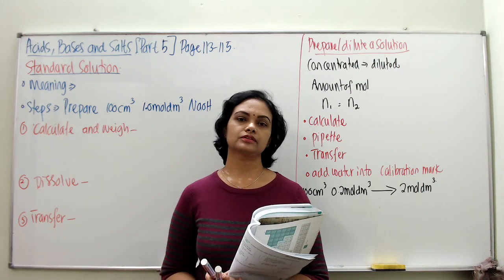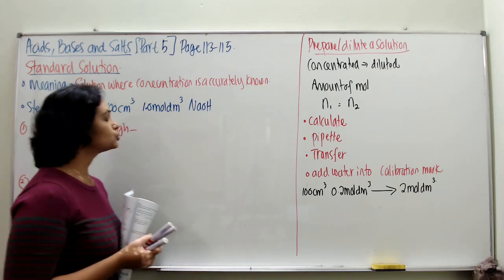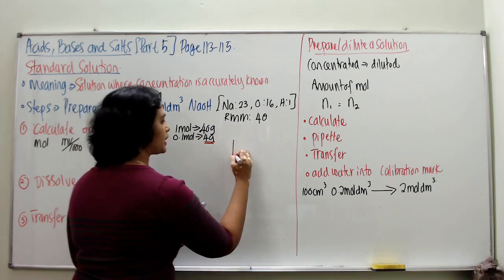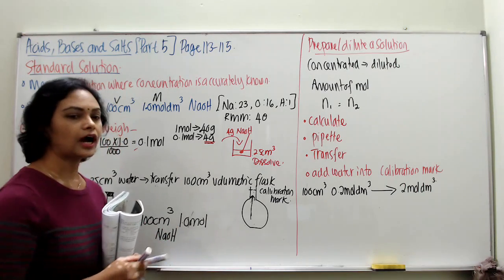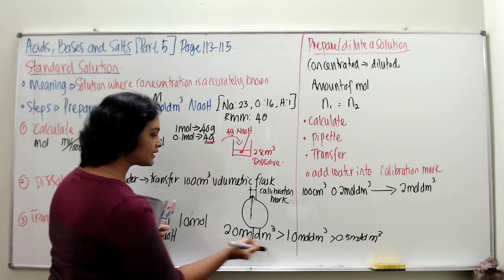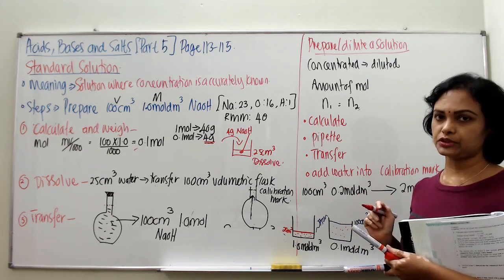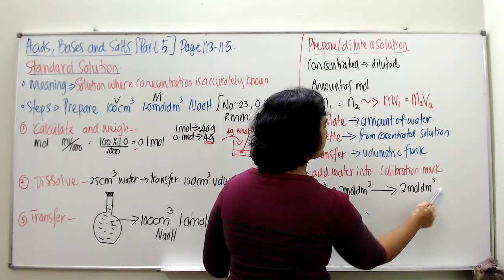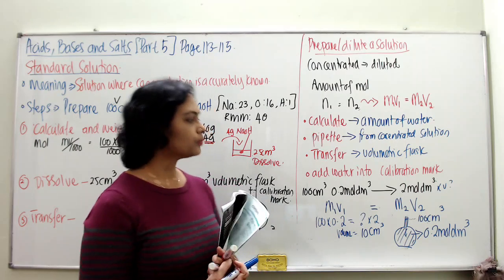F4 Acids Bases and Salts Part 5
This lesson video is about standard  solution and preparation of standard solution